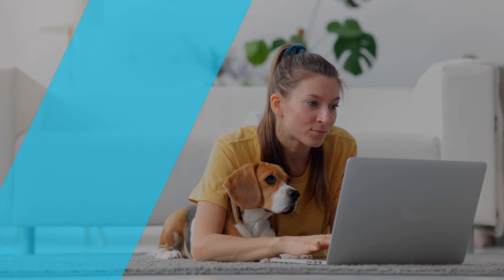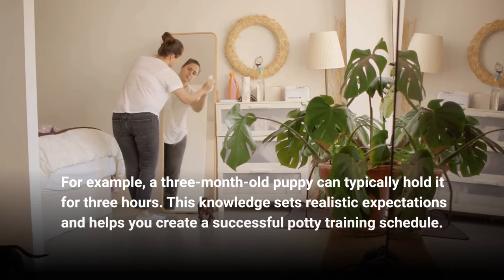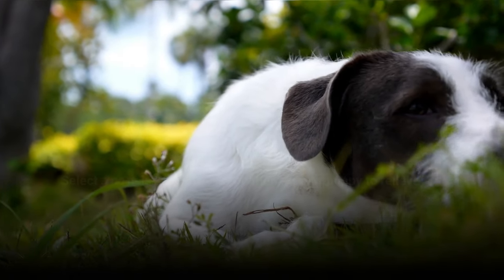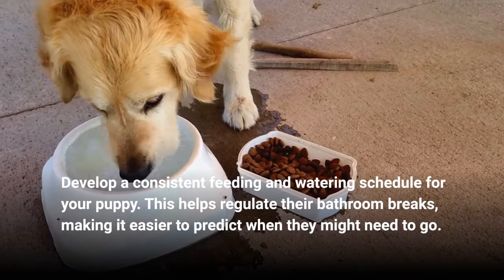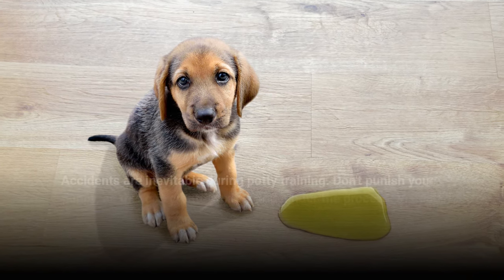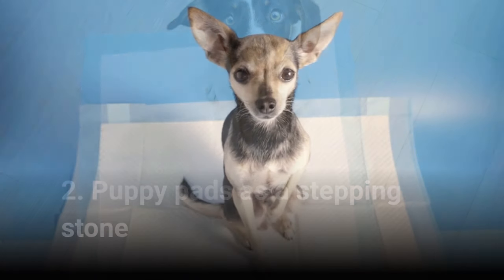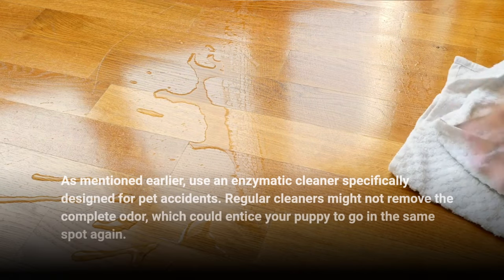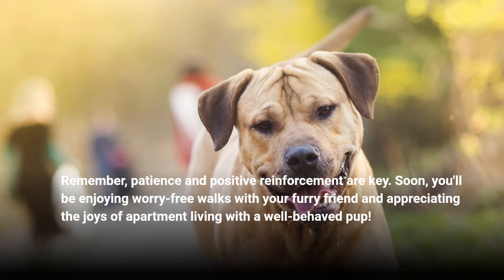How to Potty Train a Puppy in an Apartment: Some Useful, Practical Tips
👇 Chapters: 👇
00:00 Introduction
00:19 Understanding Your Puppy
00:51 Preparation is Key
01:49 Creating a Potty Training Routine
02:46 Using the Great Outdoors Wisely
03:36 Apartment-Specific Potty Training Tips
04:35 Additional Tips for Success
05:07 Conclusion

How to Toilet Train a Puppy in an Apartment: Some Useful, Practical Tips

Living in an apartment with a furry friend can be amazing.

However, potty training a new puppy in a smaller space can feel daunting.

Don't worry, apartment dwellers!

With consistency, patience, and these practical tips, you can successfully potty train your pup and create a harmonious home environment.